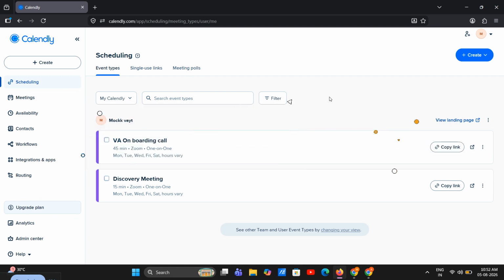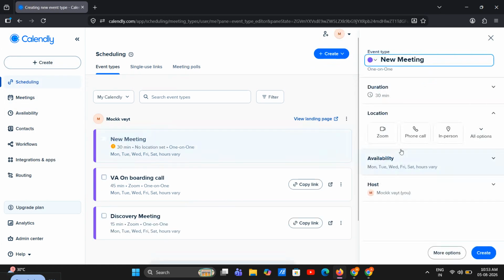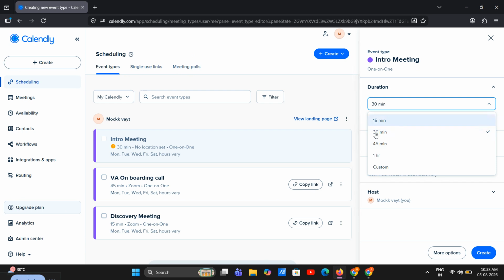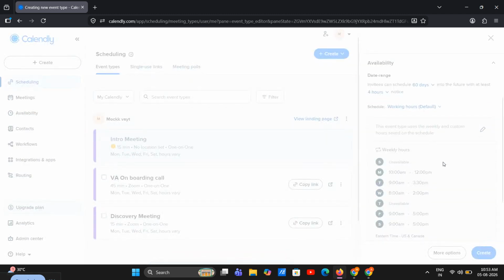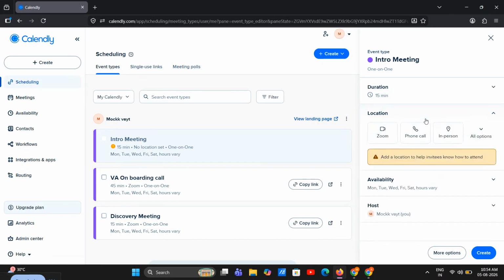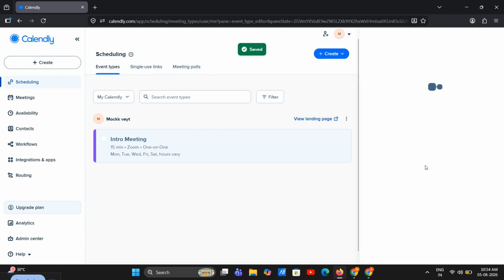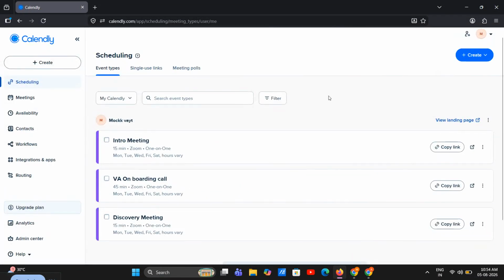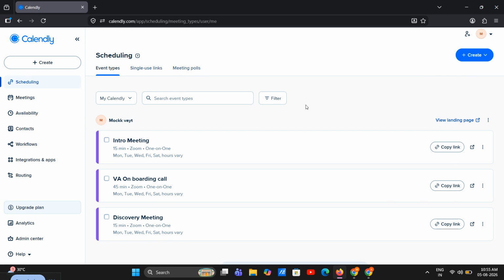How To Use Calendly For Appointment Booking (Easy Guide)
Learn how to use Calendly for appointment booking step by step. This tutorial shows you how to create a one-on-one event, set your availability, choose a meeting location, and share your booking link.

🕚Timestamps:
0:00 Intro
0:18 Log In To Calendly
0:31 Create A New Event Type
0:47 Choose One-On-One
0:58 Add Appointment Name And Duration
1:16 Set Your Availability
1:38 Choose A Meeting Location
1:53 Save And Close
2:02 Share Your Booking Link

✍️What You'll Learn In This Video:
• How To Create A One-On-One Calendly Event Type
• How To Set Appointment Names And Durations
• How To Choose A Meeting Location In Calendly
• How To Save And Share Your Calendly Booking Link
• How Calendly Prevents Double Bookings Automatically
• How To Use Calendly For Client And Appointment Scheduling

💡Pro Tips For Using Calendly:
• Keep your event title clear and specific so invitees know what they are booking
• Set realistic availability to avoid overbooking yourself
• Connect your calendar properly so Calendly can block busy times automatically
• Use a meeting location that matches the type of appointment you are offering
• Share your booking link in your email signature and bio for easier scheduling